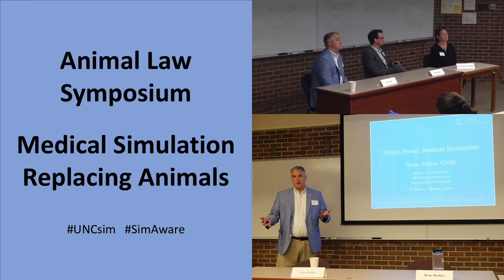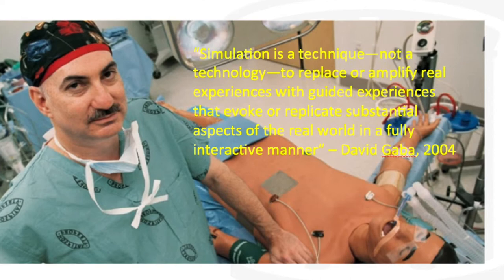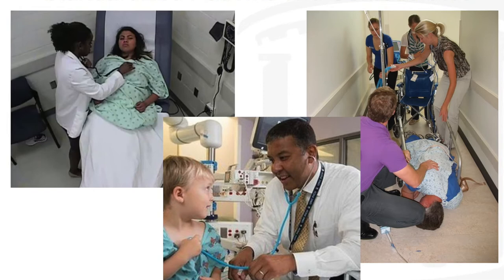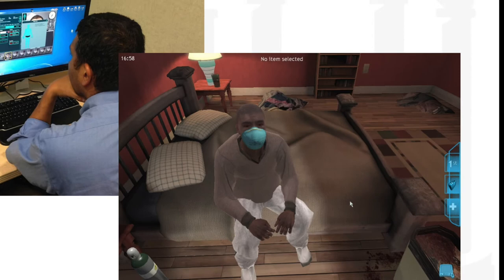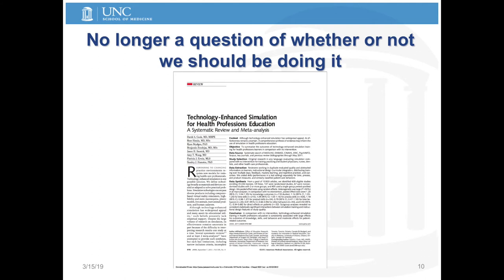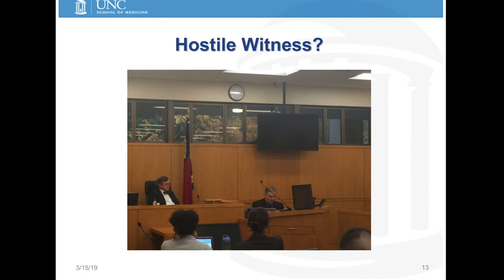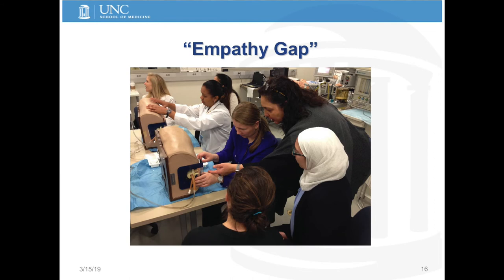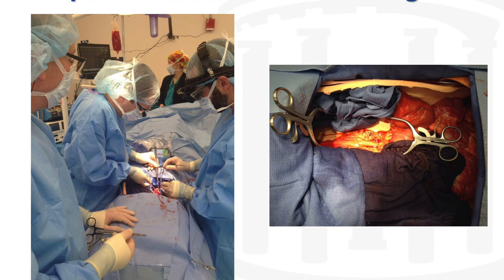Medical Simulation Replacing Animals?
Medical Simulation Replacing Animals? / This is a presentation given by Gene Hobbs, CHSE at the 2017 University of North Carolina Law School as part of the Ethics Panel of the 6th Annual Animal Law Symposium.Medical controversy

This Symposium is hosted by the Student Animal Legal Defense Fund and includes experts from around the state and country that are interested in animal welfare.

In addition to Hobbs, the panel consisted of Dr Jennifer Campbell from NC State University discussing if animals are treated as a subject or object in training and research and Mr. Ryan Merkley, Director of Research Advocacy at Physicians Committee for Responsible Medicine, discussing reducing & replacing animals in training, testing, & research.

Gene’s presentation here gave the group an overview of what medical simulation is and challenged the group with questions on the ethics of both animals and humans.

What do you think about replacing animals in medical training?

** Photos used in this video were downloaded from the US Veterans Administration (Dr. Gaba) or the University of North Carolina School of Medicine (provided with permission)